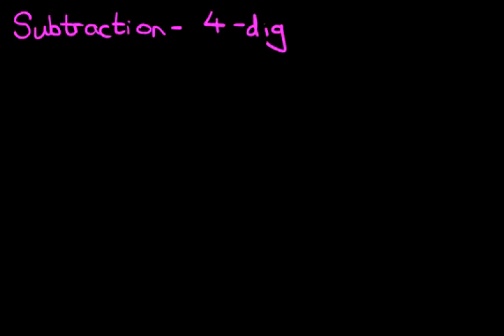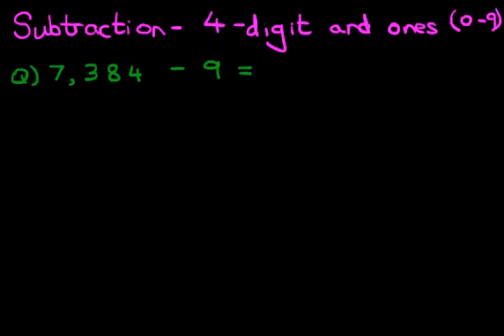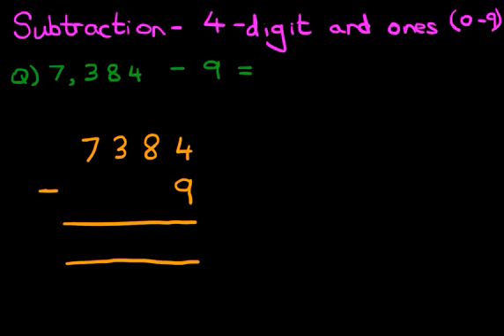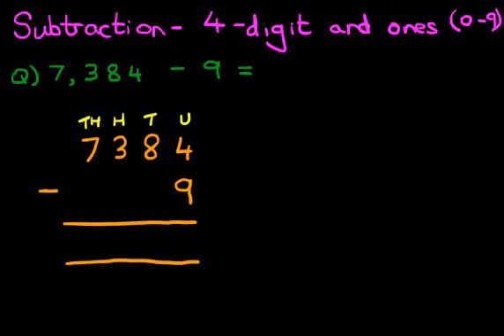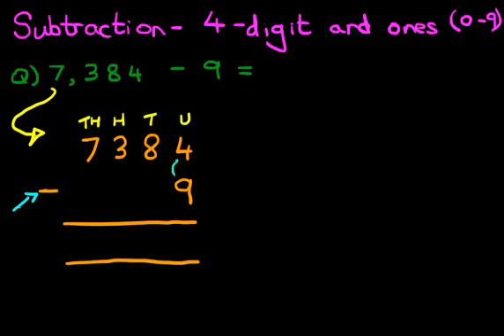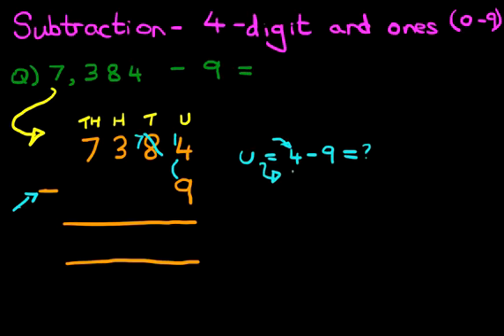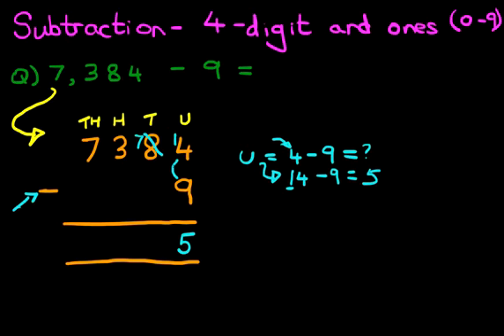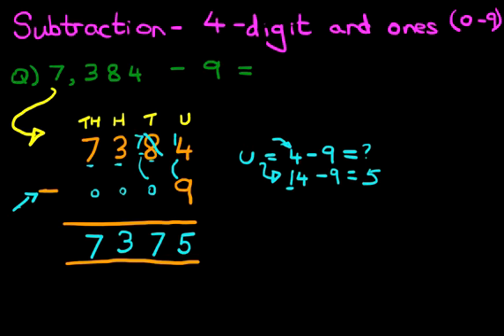Subtraction - 4 Digit Numbers and Ones